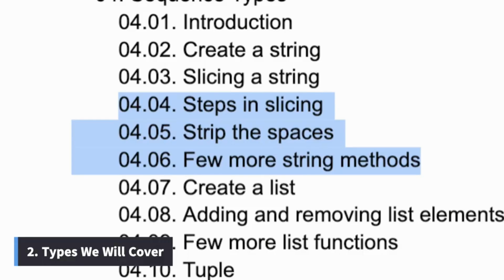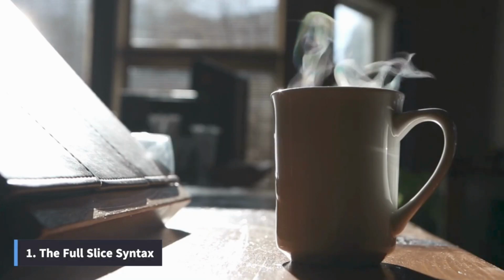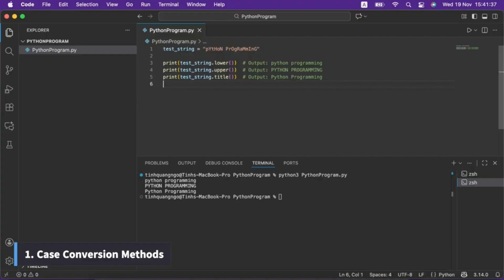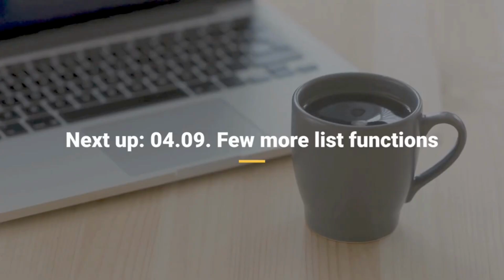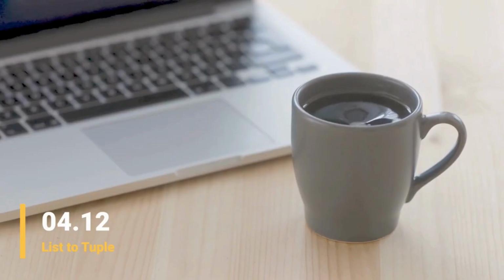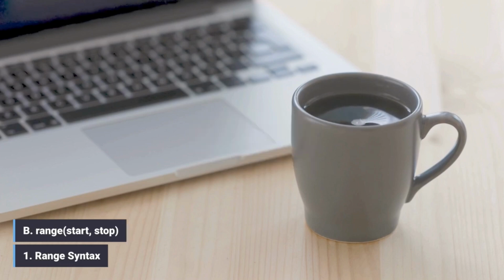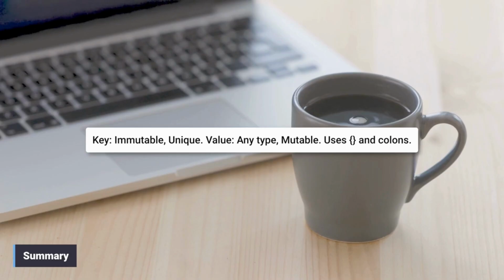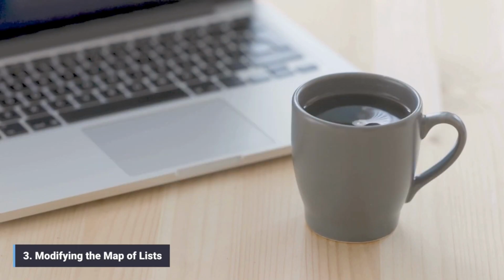[Python for Beginners (Section Videos)]: 04/43. Sequence Types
Lectures:
00:00:15 04.01. Introduction
00:02:45 04.02. Create a string
00:05:14 04.03. Slicing a string
00:07:42 04.04. Steps in slicing
00:10:26 04.05. Strip the spaces
00:13:28 04.06. Few more string methods
00:16:22 04.07. Create a list
00:18:50 04.08. Adding and removing list elements
00:21:48 04.09. Few more list functions
00:24:28 04.10. Tuple
00:27:09 04.11. Use a Tuple
00:29:25 04.12. List to Tuple
00:31:11 04.13. List vs Tuple
00:33:14 04.14. Set Type
00:35:23 04.15. Frozen Set
00:37:26 04.16. range type
00:39:18 04.17. bytes and bytearray
00:41:25 04.18. Dictionary
00:43:30 04.19. Immutability
00:45:36 04.20. Datatypes Patient Usecase
00:47:45 04.21. Map of Lists Usecase